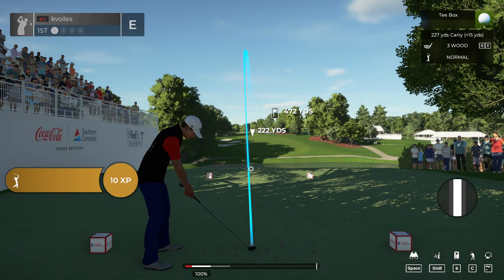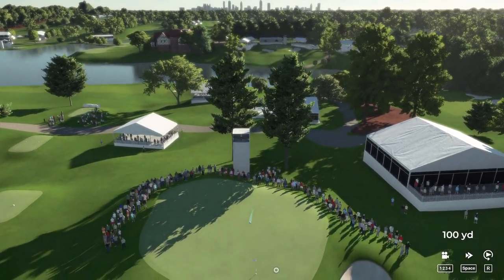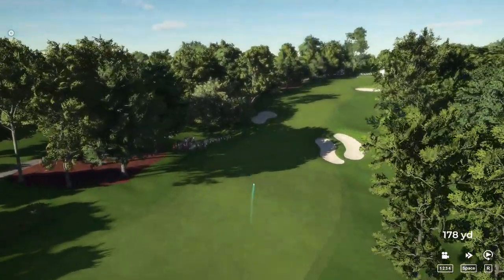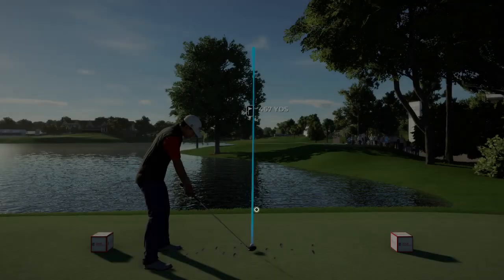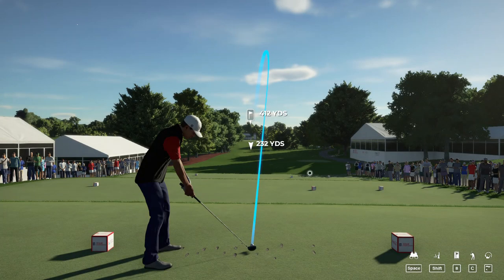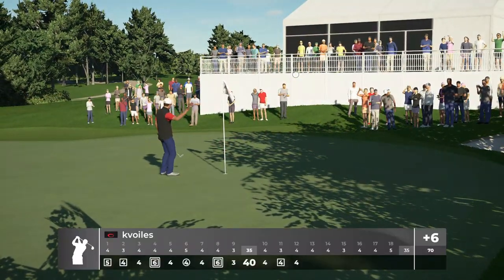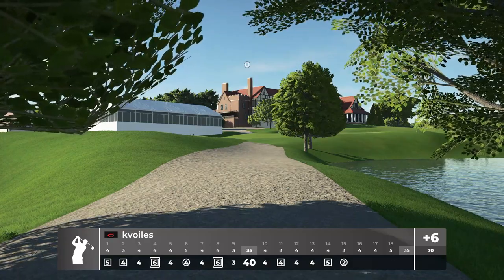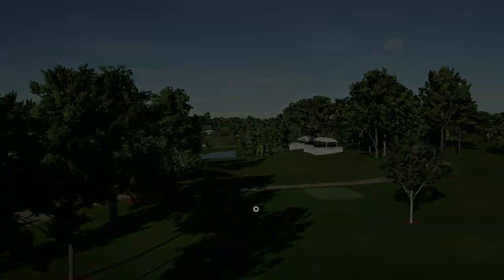Drinking and... Golf- Round Four- East Lake Golf Club-PGA TOUR 2K21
Today i get drunk and try to play golf. Come back for more games that i try to play while im drunk.